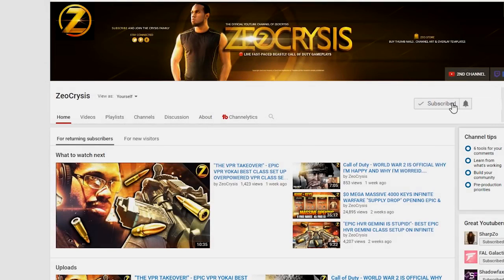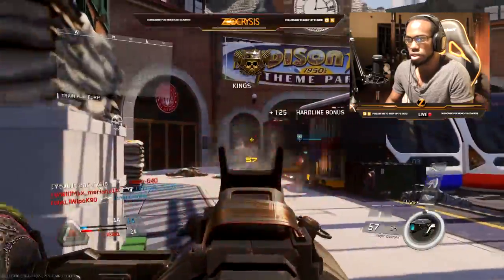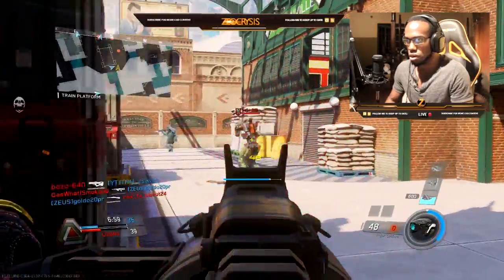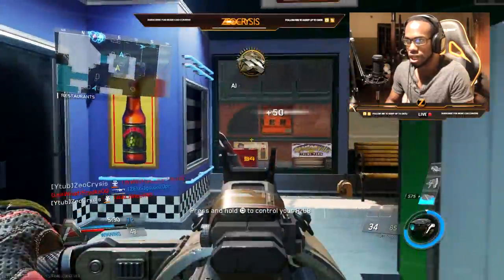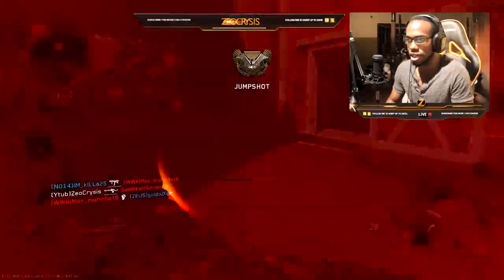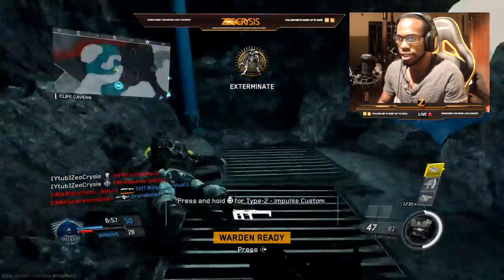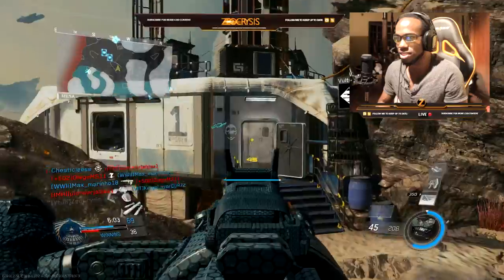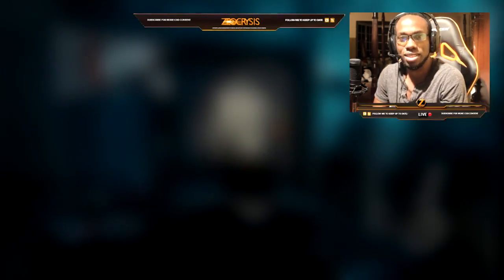"AUGER BIPOLAR!"- BEST AUGER CLASS SET UP IN IW NEW AUGER DLC WEAPON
The NEW AUGER LMG in INFINITE WARFARE me and this weapon has a love hate relationship lol let's see if she works in my favor in these 2 action packed games using this BEST AUGER CLASS SET UP

Game Information

Call of Duty: Infinite Warfare is a first-person shooter video game developed by Infinity Ward and published by Activision. It is the thirteenth primary installment in the Call of Duty series and was released for Microsoft Windows, PlayStation 4, and Xbox One on November 4, 2016.

Development of Infinite Warfare began during 2014. It is the first title by Infinity Ward under the new three-year development cycle for the Call of Duty series. The game's campaign is centered around a battle for the Solar System, which the Settlement Defense Front (SDF), a hostile force who are the main antagonists, are attempting to take over. The player takes control of Captain Nick Reyes of the Special Combat Air Recon (SCAR). They have their own transforming fighter, named "Jackal", that they can customize as well as a central hub world named Retribution.

Special editions of Infinite Warfare were released with a remastered version of Call of Duty 4: Modern Warfare, entitled Modern Warfare Remastered. Infinite Warfare's announcement trailer was met with a mixed reception from game critics and journalists and a negative reception from the Call of Duty community, resulting in the announcement trailer becoming the second-most disliked video on YouTube at the time. However, the game received generally positive reviews upon release; the campaign and Zombie modes were praised, while the multiplayer mode was criticized.